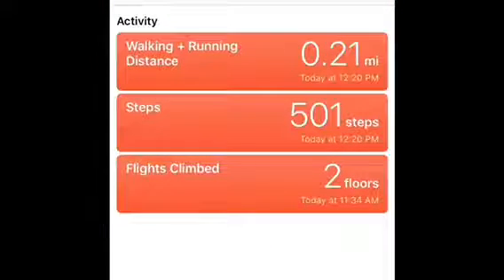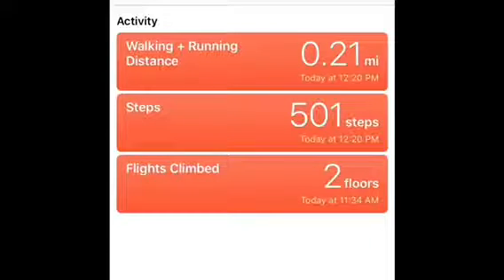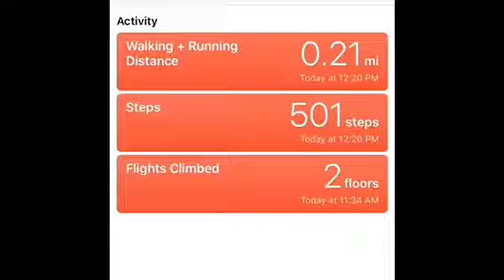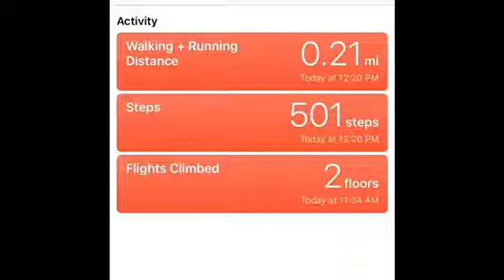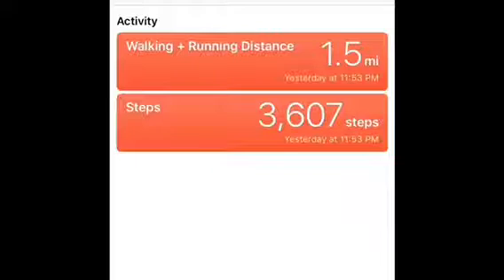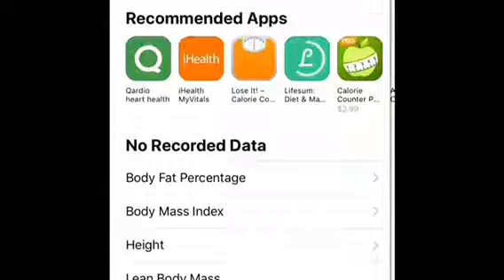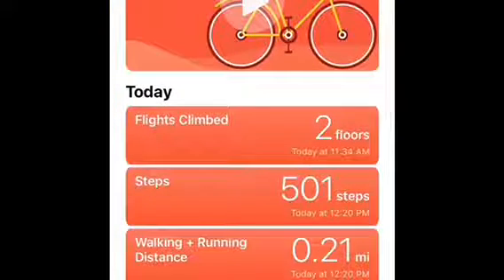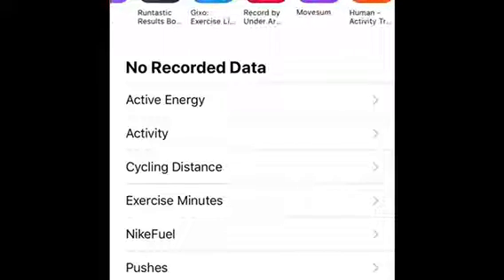How to use the health app on iPhone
This shows you how to use the Health app on iPhone. Want to learn about another app, comment or message.